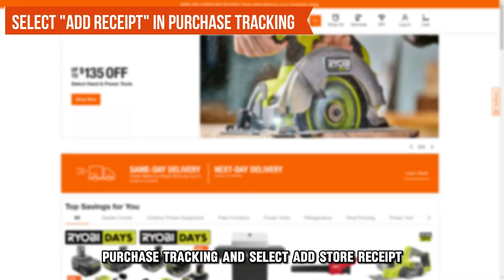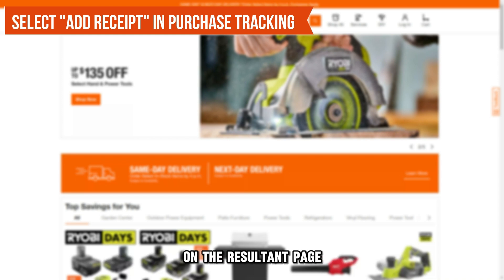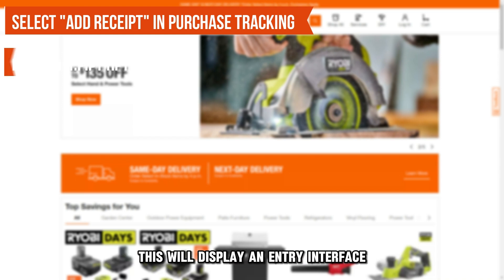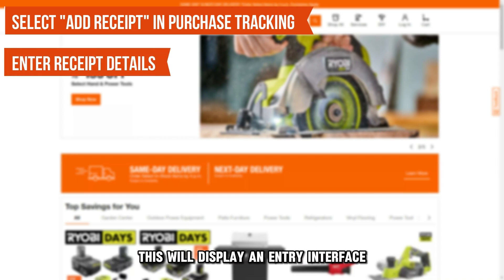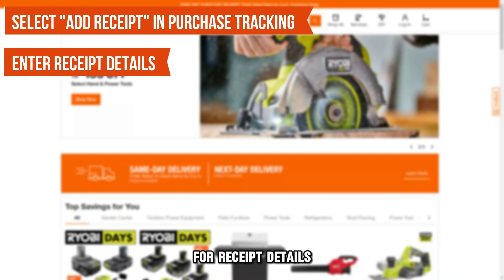How To Add Receipts To Home Depot App (How Do I Add Receipts To Home Depot App?)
How To Add Receipts To Home Depot App (How Do I Add Receipts To Home Depot App?). In this video tutorial I will show you how to add receipts to the Home Depot app.

Via the web
and sign into your Home Depot Pro Xtra account with your credentials.
• Once on your account's homepage, navigate to "Purchase Tracking" and select "Add Store Receipt" on the resultant page. This will display an entry interface for receipt details.
• Carefully type the store and registration numbers, transaction ID, Pre-Tax amount, and Sales date in their respective fields as they appear on the receipt.
• If having more than one receipt, click the “+ Add More” hyperlink and repeat the details entry procedure.
• Once you have captured all the details of your receipts, click the "Add Receipts" button to complete the process. The app will display all the updated in-store purchase receipts.